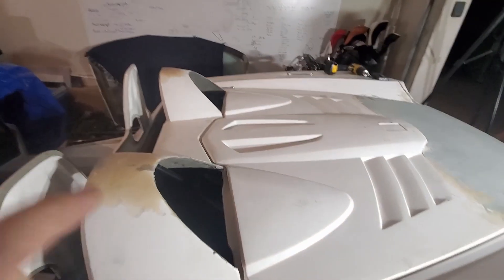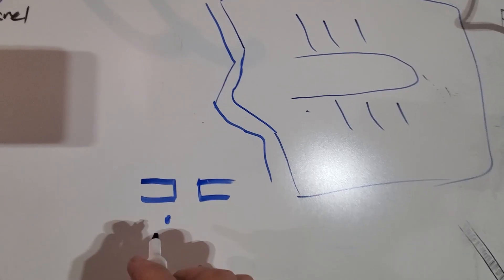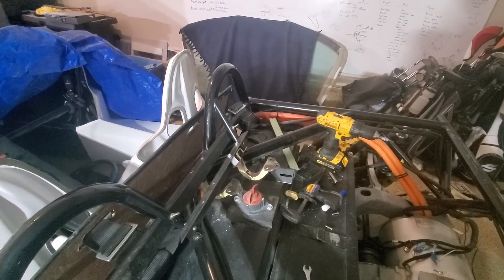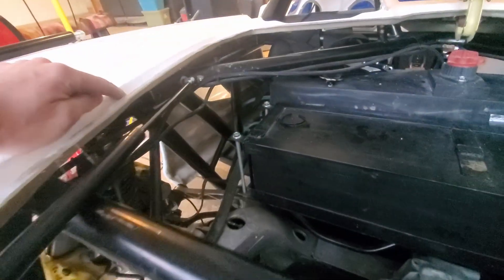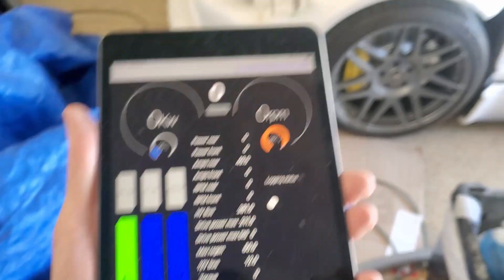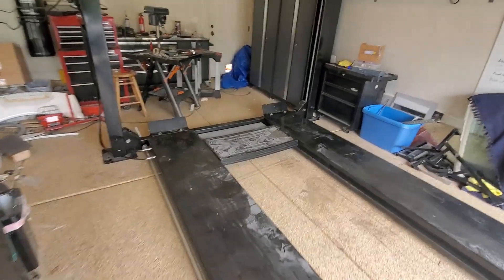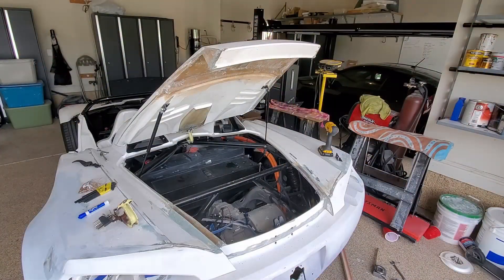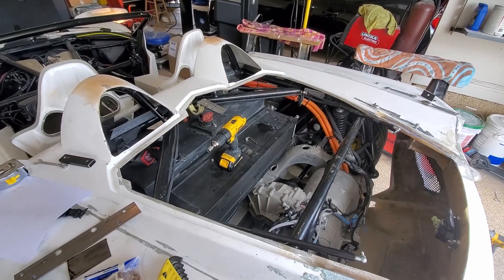So Many Mistakes! Fitting the Trunk is Getting the Best of Me.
This week we change the trunk hinge location…twice.  We also add the gas springs.  I guess the only way to get better is to keep trying!

0:00 - Intro
0:24 – Looking at the Trunk Hinge Problem
5:26 – Fabricating New Hinge Brackets
6:31 – Mounting Gas Springs
8:25 – The Lift Is Back!
11:45 – Fabricating Dual Hinge Brackets